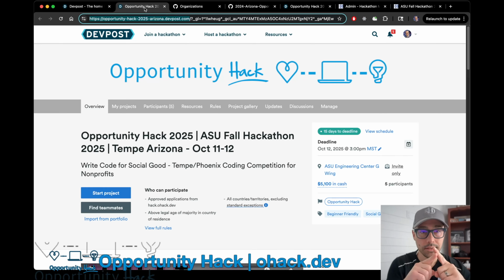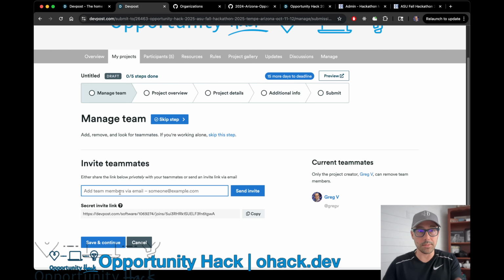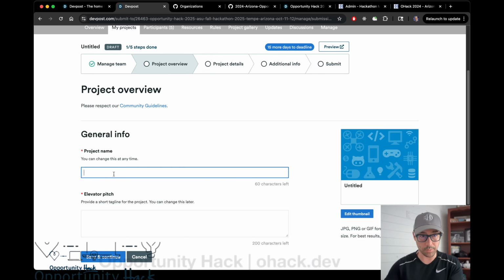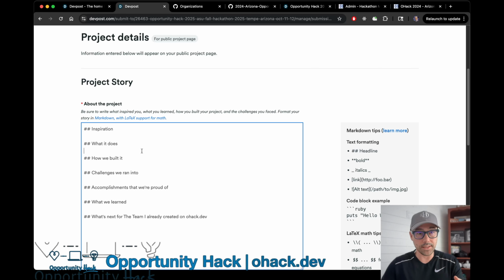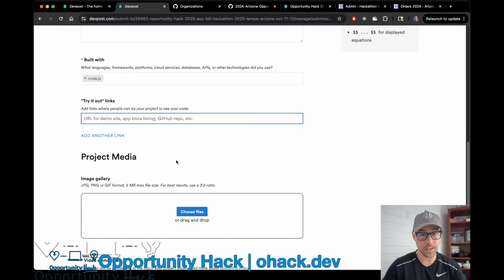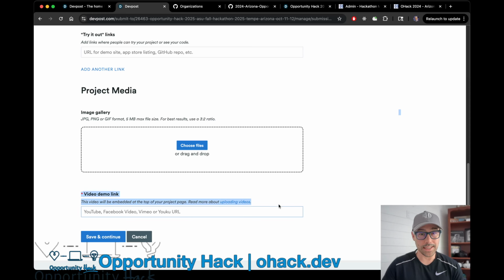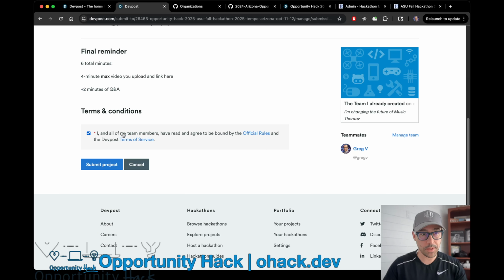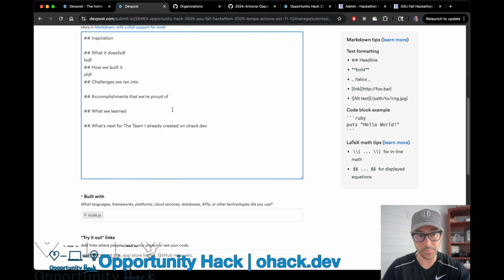DevPost Submission Walkthrough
We use DevPost to collect all of our hackathon projects for a couple reasons
1. It's a gallery to showcase your work for a potential employer
2. We want everyone to see the social good projects in an easy and consistent way

In this video, we walk through how we submit a project through DevPost - keep in mind you can keep updating and submitting your project until the hackathon is over.

Please don't wait until the last minute to upload your demo videos! We lock down DevPost exactly when the submission period ends to make this fair for everyone and to not delay judging or the end of the hackathon.

Tips:
1. Make sure you've reviewed the judging criteria and you've build your demo video against that
2. Don't spend too much time introducing your team members
3. Be quick when you explain the problem you are solving since we'll already have context of that
4. Focus on how this project solves the problem and address the judging criteria

Chapters
0:00 Intro
0:07 DevPost Deadline
0:24 Submitting DevPost
0:39 Invite People
0:50 Set Team Name
2:20 Demo and GitHub Link
2:36 Most Important: Video Demo
2:58 Upload video demo before 3pm
3:22 Upload video by 3pm
3:39 4 min video 2 min Q&A
4:11 Editing Project
4:36 Locks at 3pm